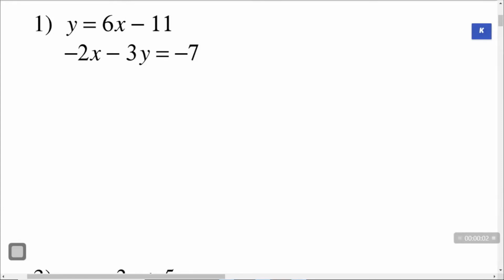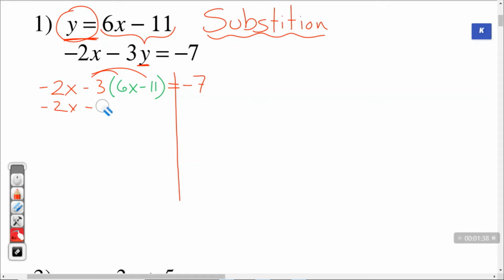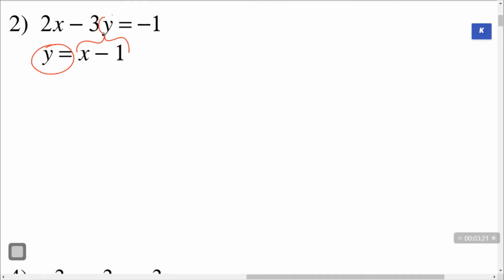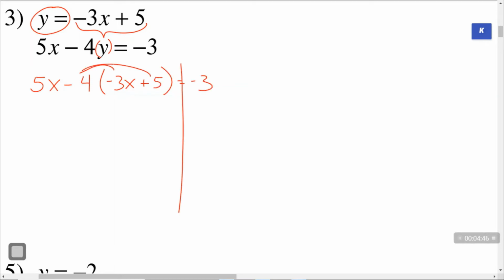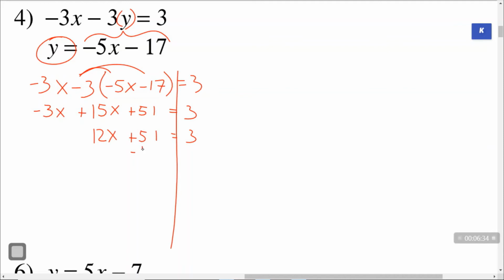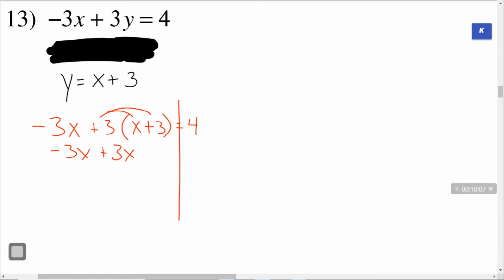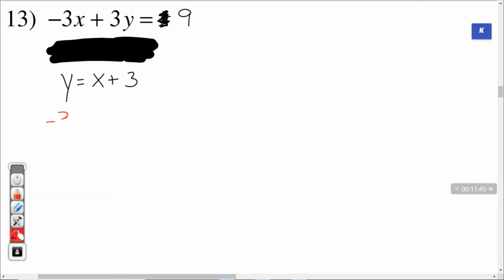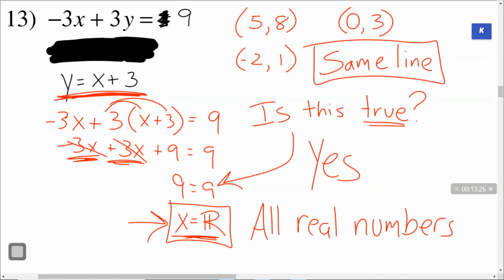Algebra Lesson 6.4: System of Linear Equations - Substitution Method Extra Examples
This lesson goes through extra examples of solving a system of equations using the substitution method.